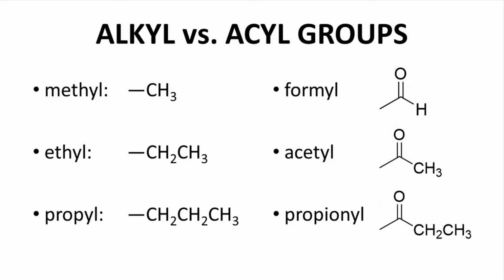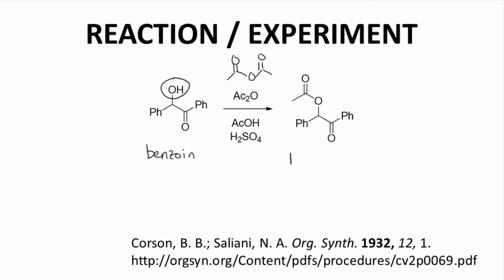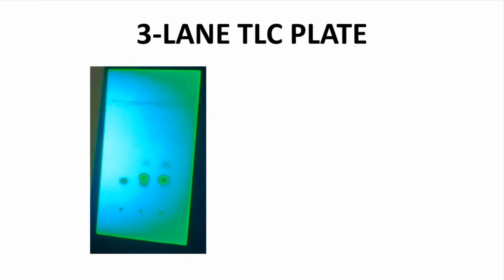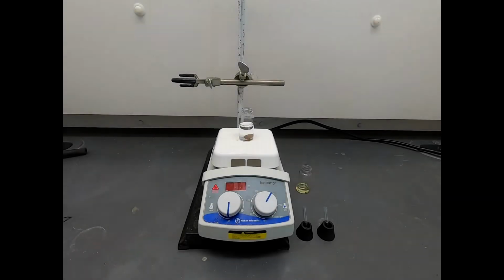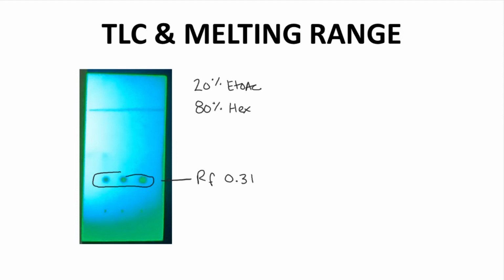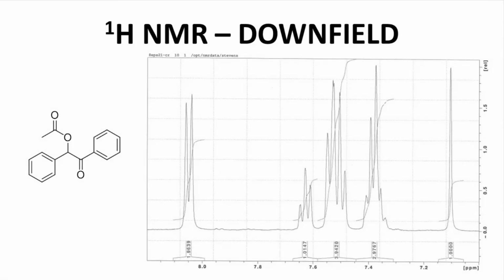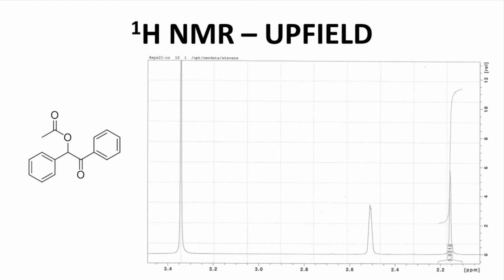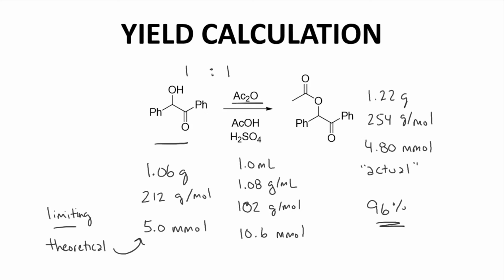acetylation of benzoin - laboratory experiment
The laboratory experiment demonstrates the acetylation of benzoin with acetic anhydride.  The reaction is an example of an acylation of an alcohol to form an ester and is catalyzed with sulfuric acid.  The reaction product is benzoin acetate.  The video provides background on acylation chemistry, shows the experimental procedure, lists characterization data, and calculates the percent yield.